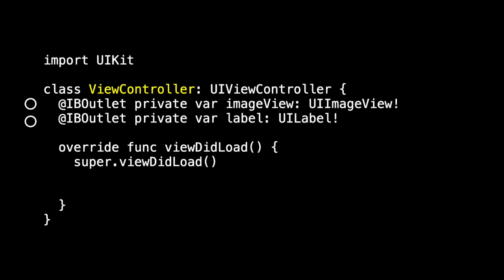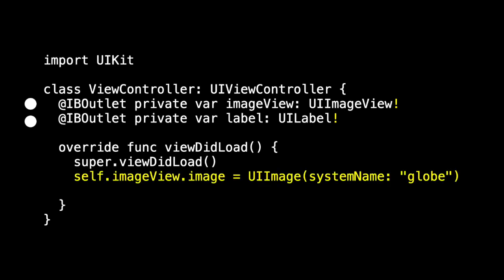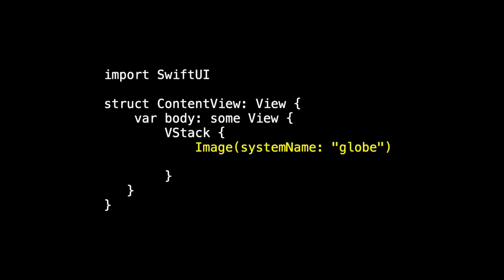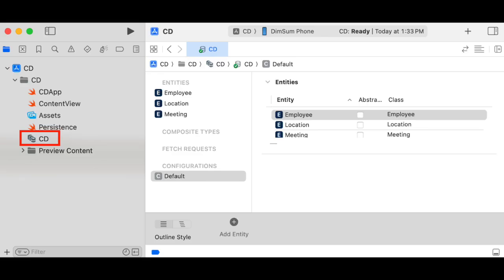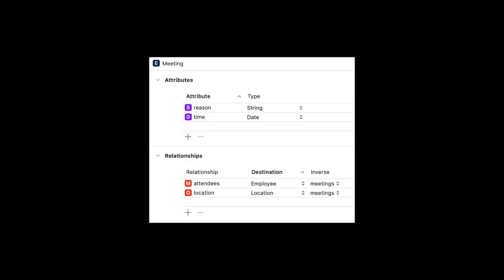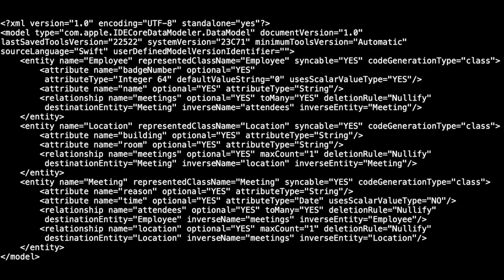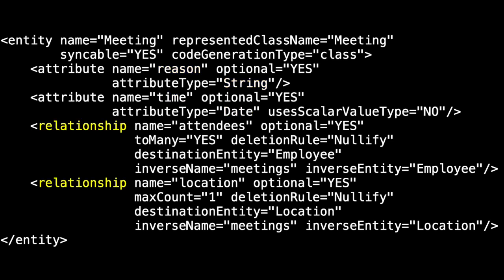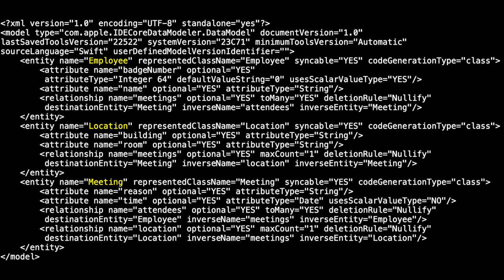The Seed - SwiftData Part2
We continue to motivate SwiftData by looking at the XML persisted by a simple Core Data model